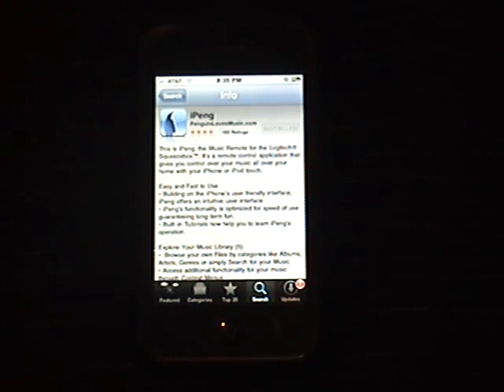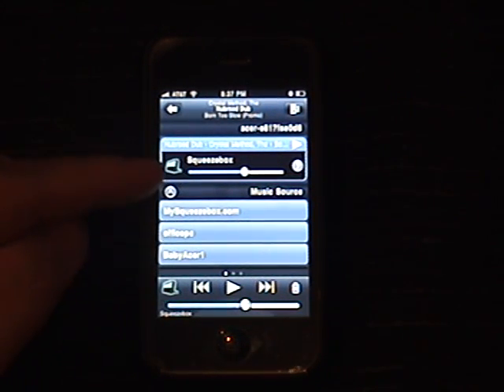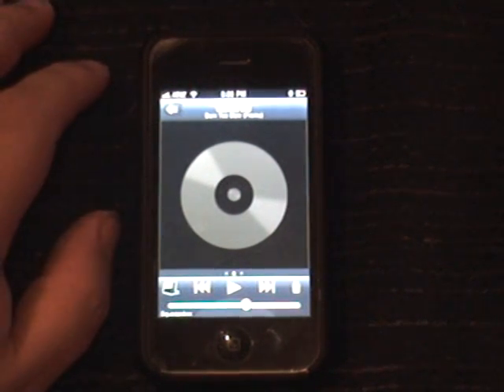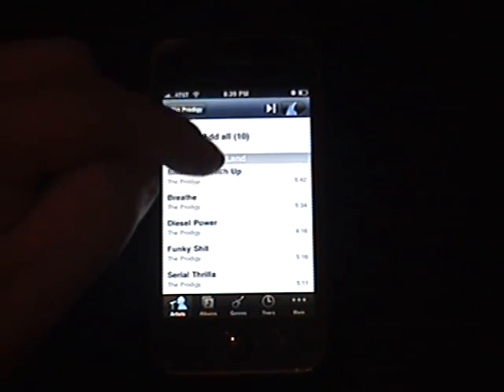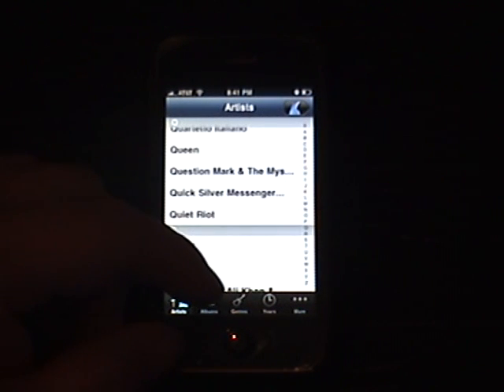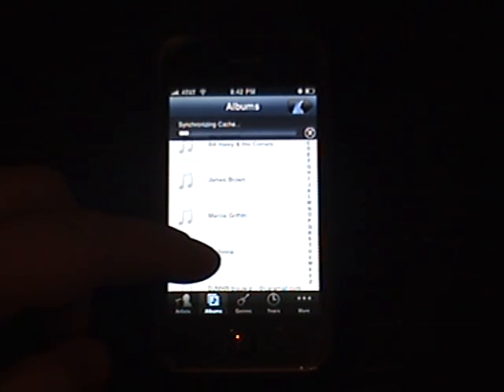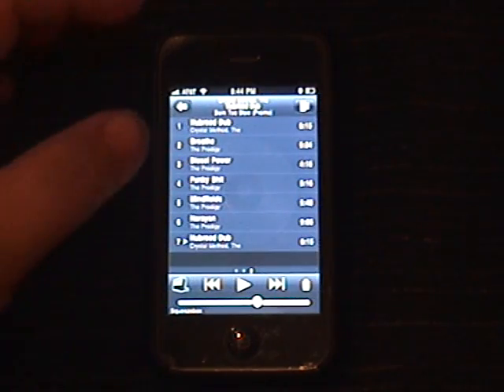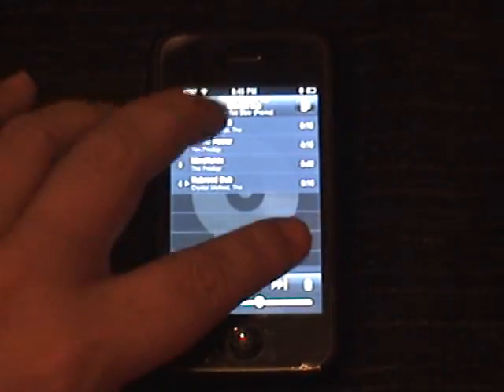iPeng 1.2.1 Program Update Review May 31, 2010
iPeng 1.2.1 Program Update iPhone iPod iPad Squeezebox
I wanted to post a new update for iPeng. Jorg is doing a GREAT job with this app, and I can't wait to get my iPad, so I can use it as a BIG ASS remote for my Squeezebox. A Keep up the great work !!